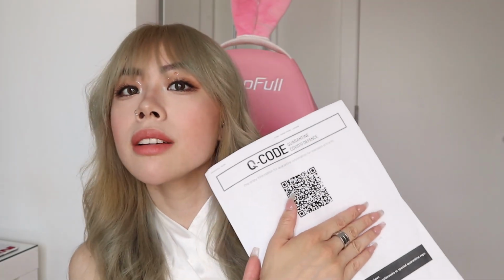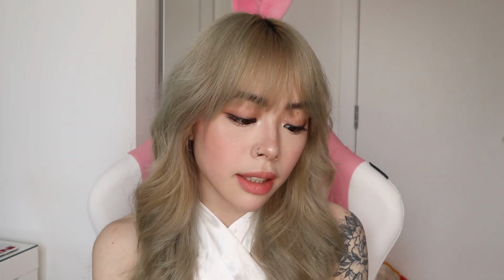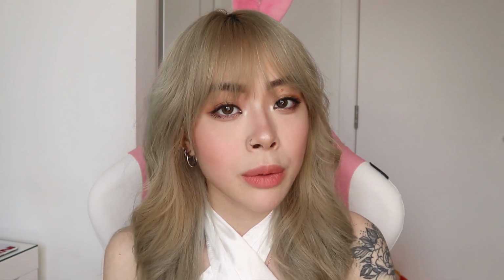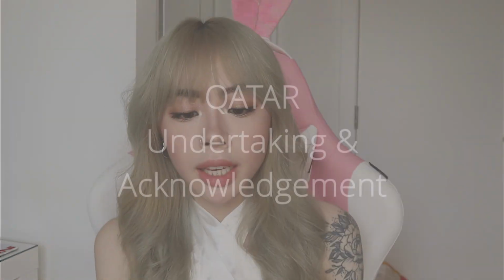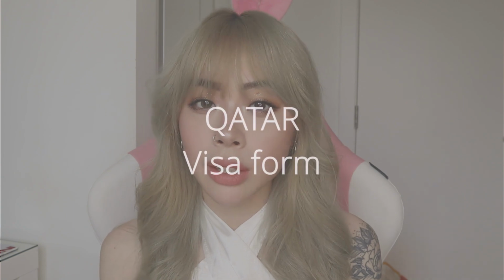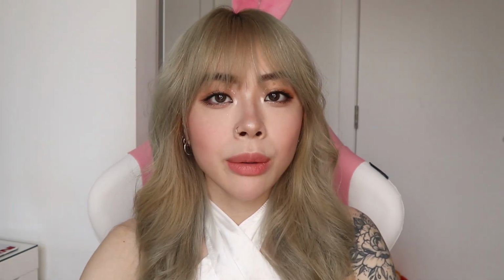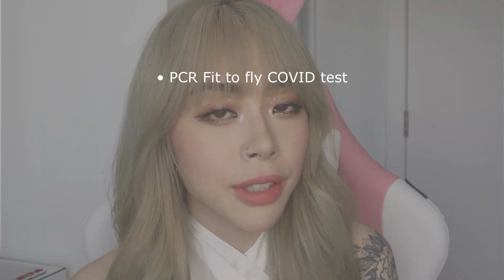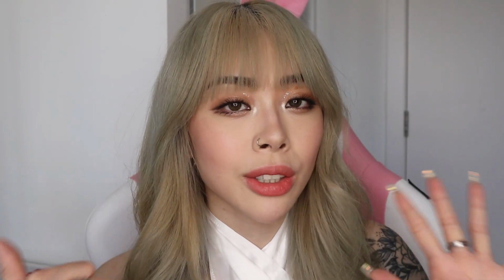TRAVELLING TO KOREA 2022✈️ || What to expect, documents, thing's you'll need & tips ✨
HIIII GUYS! Here is a video explaining what you'll need to travel in 2022. I just came back from my trip to Korea and these are the things I needed for my flight. Hope this is helpful!

Time stamps:
0:00      Intro
02:29   COVID related documents
05:35   Forms & visas
12:25   The ultimate checklist